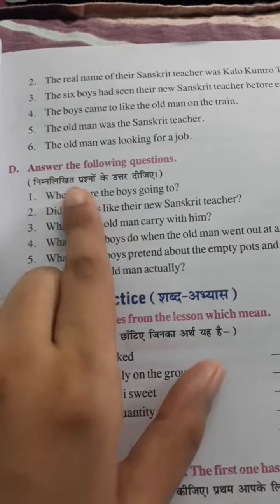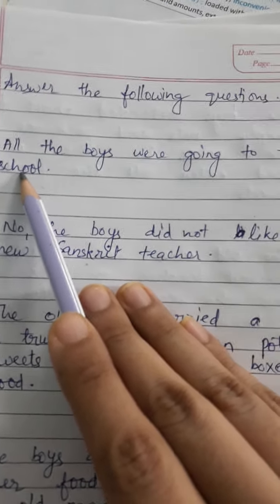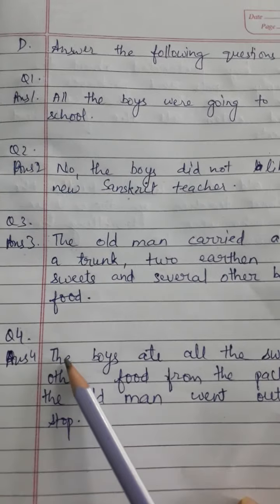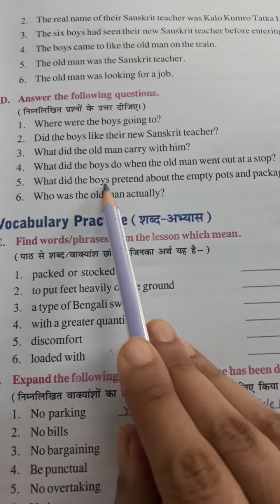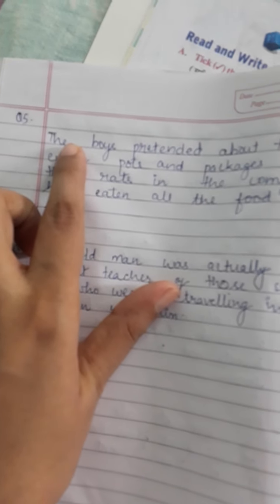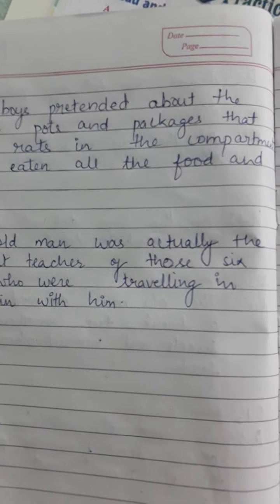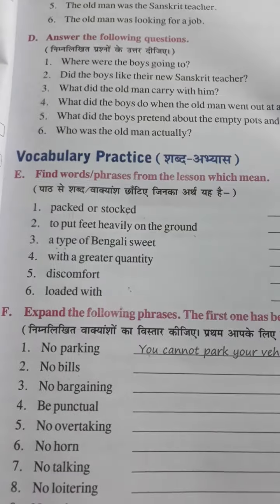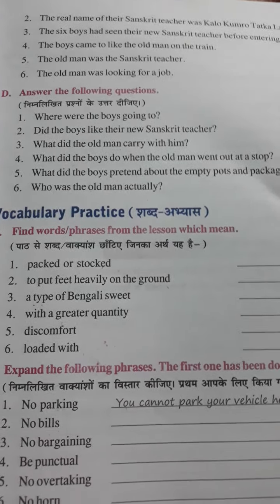7th eng ch 3 day 5